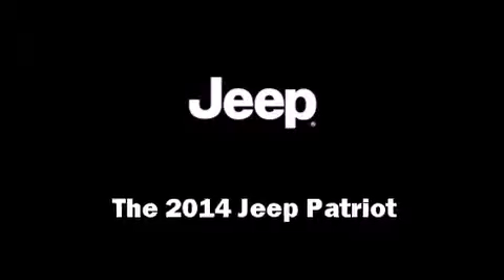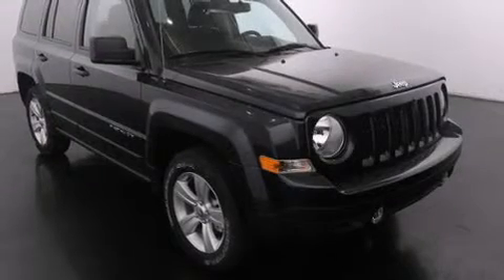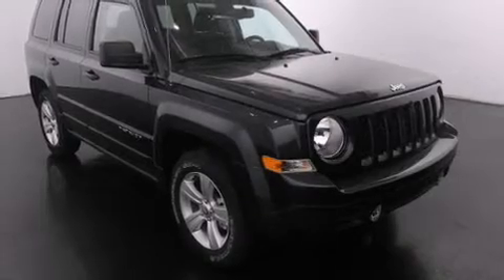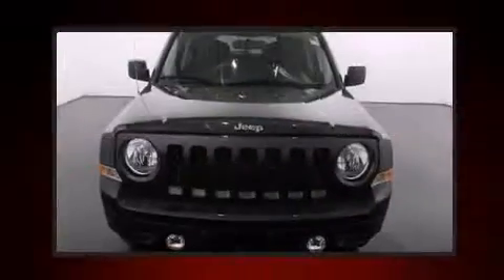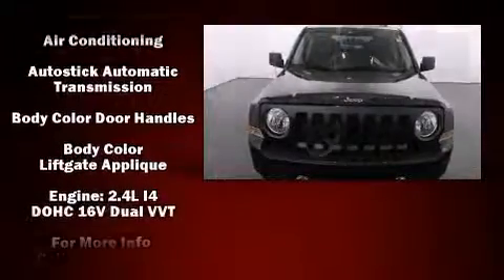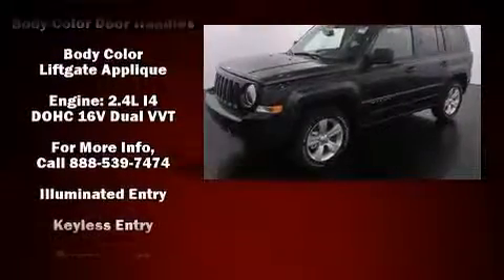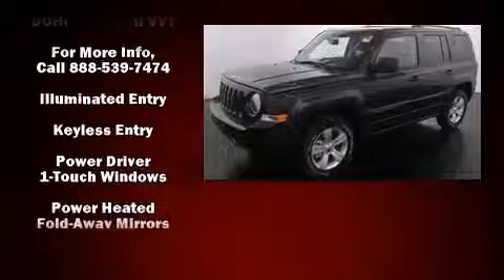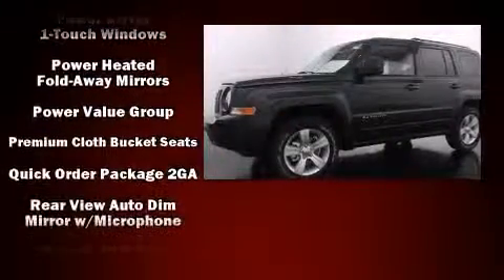2014 Jeep Patriot Sport 4x4 in Grand Rapids, MI 49548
Load your family into the 2014 Jeep Patriot. It features four-wheel drive capabilities, a durable automatic transmission, and a 2.4 liter 4 cylinder engine. Jeep prioritized fit and finish as evidenced by: an outside temperature display, front bucket seats, front fog lights, tilt steering wheel, heated door mirrors, a roof rack, and cruise control. With side curtain airbags supplementing the rest of the safety network, you can be assured that you and your passengers will experience top-tier protection. We pride ourselves on providing excellent customer service. Please don't hesitate to give us a call.